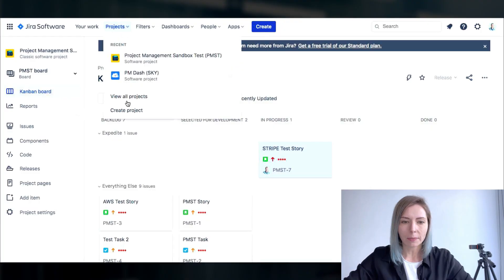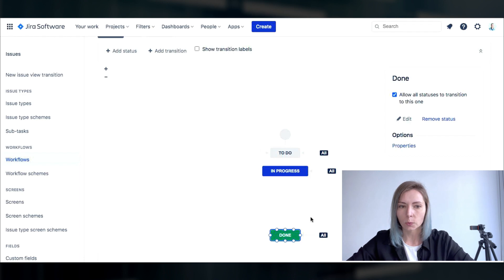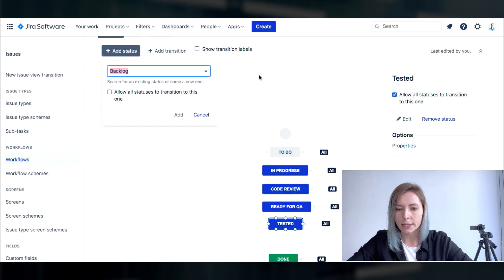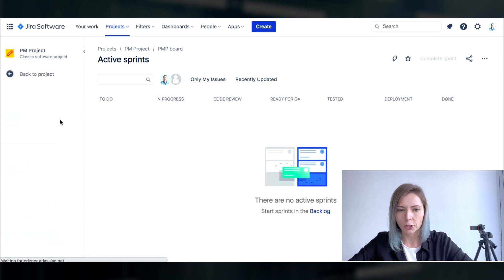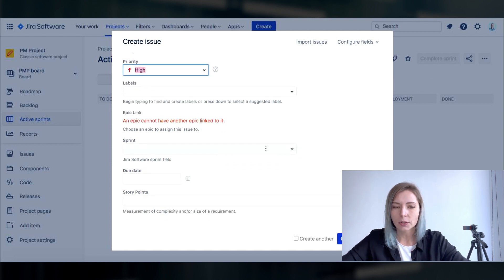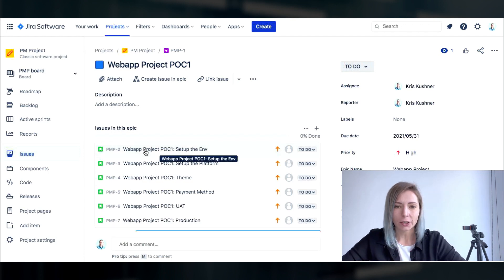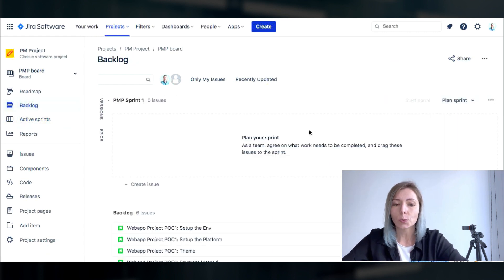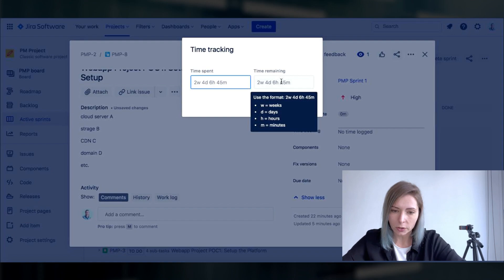JIRA - How To Setup A Scrum Project QUICKLY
How To Setup A Scrum Project QUICKLY

When it comes to managing project you would definitely need to use some task tracking tool. The most popular one these days in IT is Jira. From the first glance this project management tool could seem extremely complicated.

On the other hand it gives a ton of cool features for project managers to keep the project on track.

That is why I have decided to come up with a tutorial on HOW to setup a Scrum Project in Jira QUICKLY.

That tutorial will guide you through creating and setting up the software project in Jira using scrum in under 10 minuts.

If you wanna learn how to create a Scrum project in Jira and setup sprints through the clear example, you are in the right place.

BTW, let me know if you would like to know HOW to use STORY POINTS on your Scrum project.